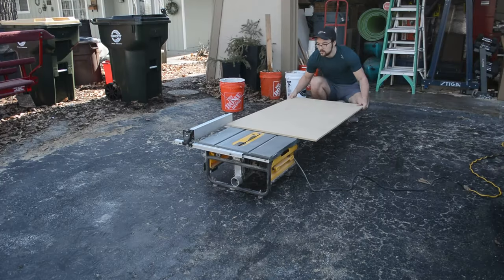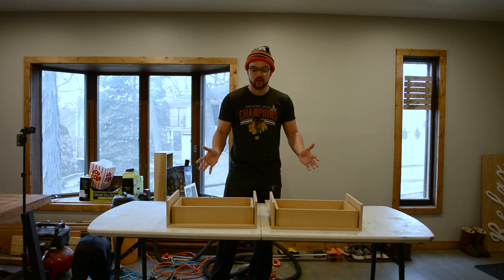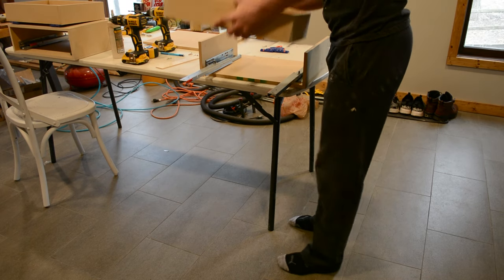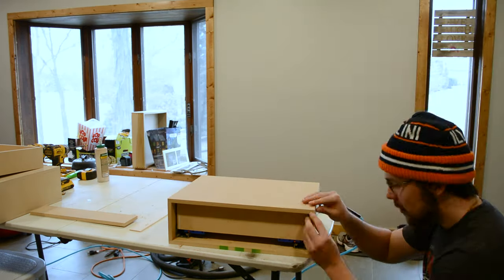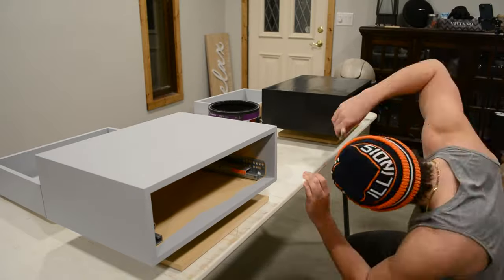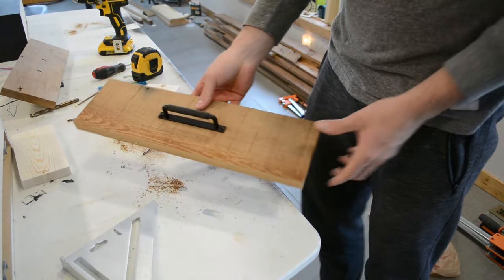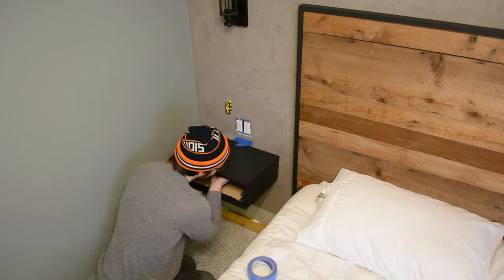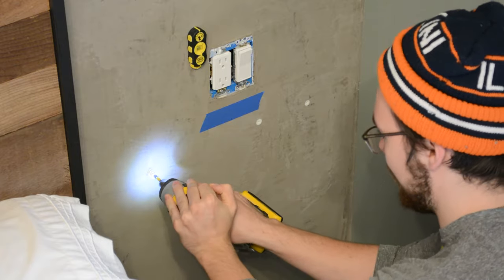DIY Floating Nightstands | Bedroom Renovation Part 6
Drawer Slides
Drawer Pulls
Wall Scones
Ceiling Light
DeWalt Miter Saw
DeWalt Multi Tool
DeWalt Circular Saw

This week we build the 2 floating bed side tables! I have never built drawers before so this was a bit of a challenge, but they turned out fantastic and look very custom! I show you how to construct them step by step and take you through the entire process start to finish. I hope you enjoy and learn something along the way!